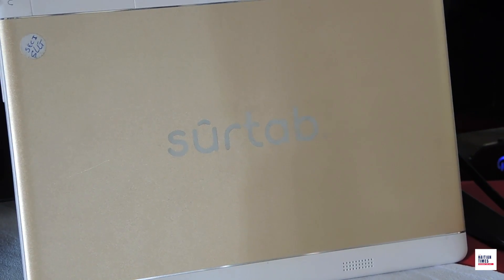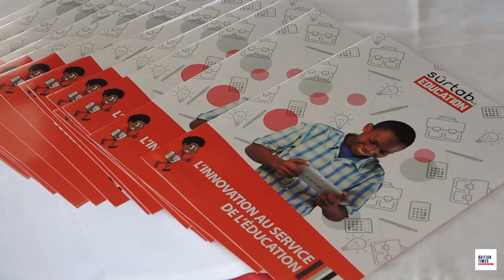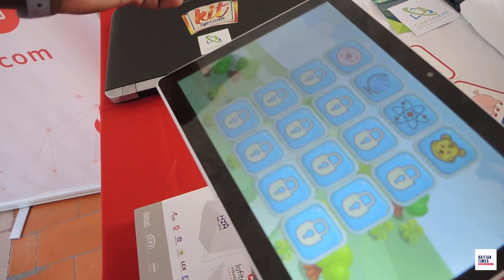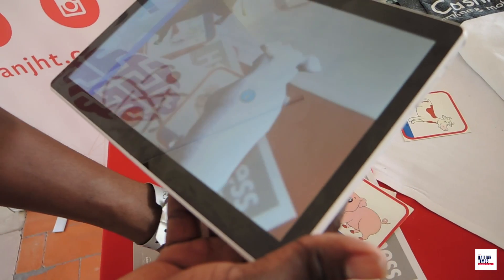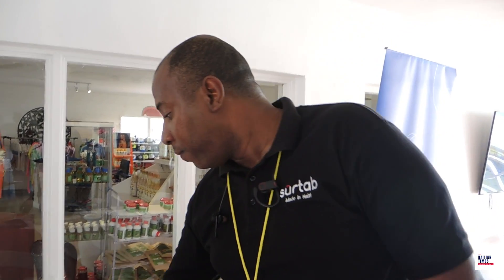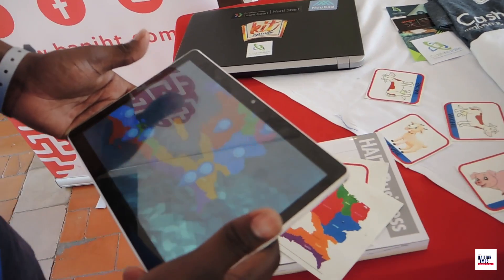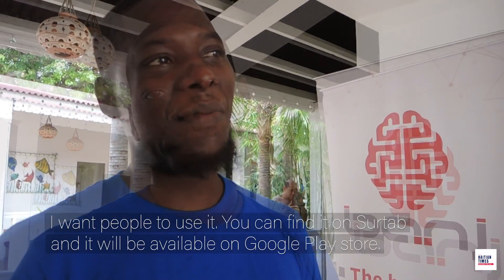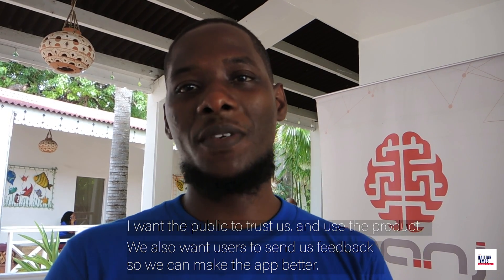Haiti Tablet Company Uses Tech and AR to Expand Education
Surtab's Diderot Musset and video game developer Remy Certil speak to the Haitian Times during the 3rd Annual Tech Summit about the tablet manufacturing company, and how they're using augmented reality to expand teaching opportunities for Haiti's youth.